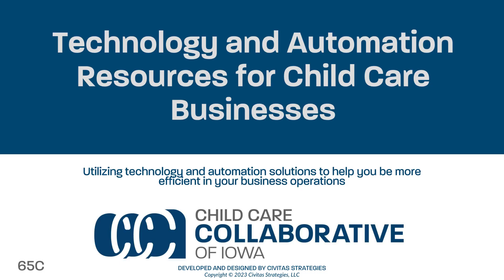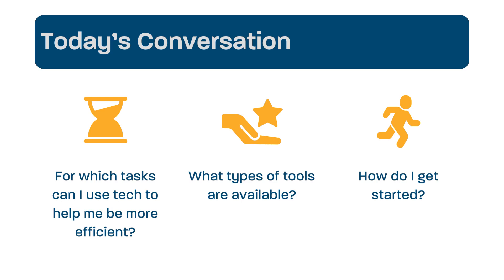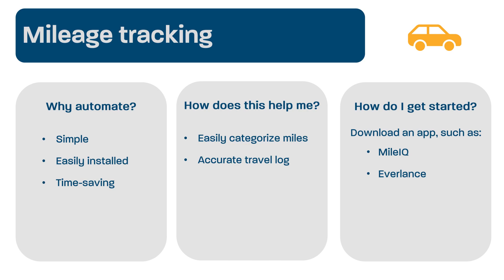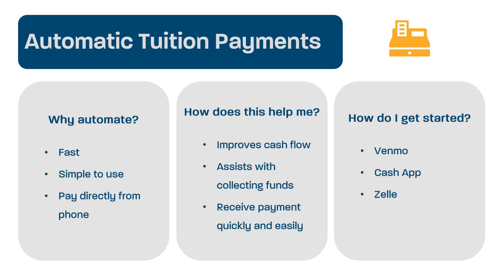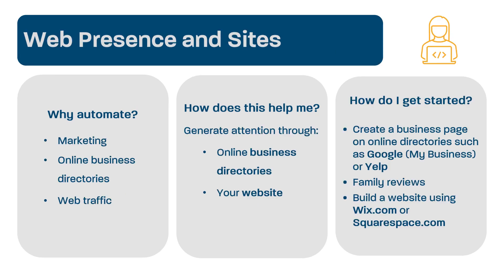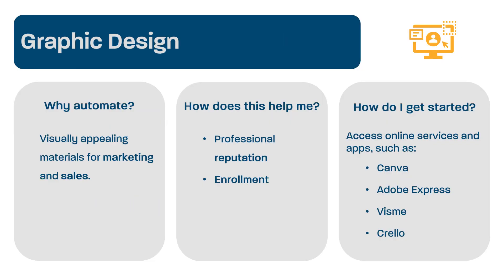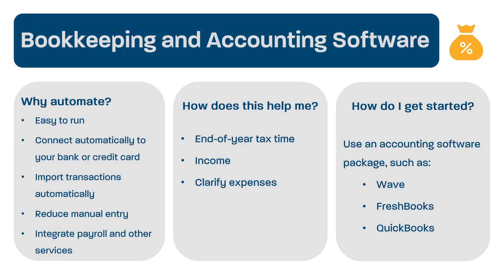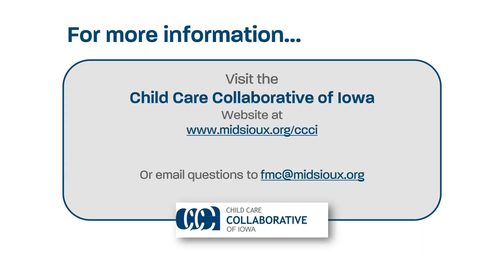Technology and Automation Resources for Child Care Businesses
Utilizing technology and automation solutions to help you be more efficient in your business operations